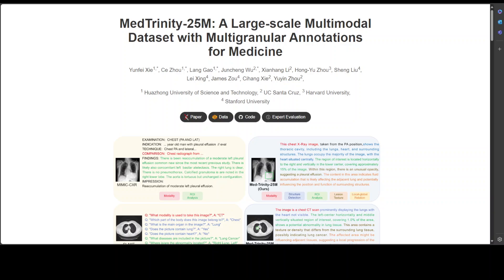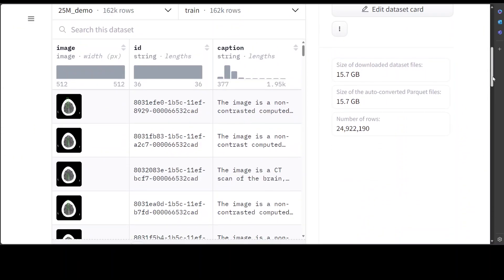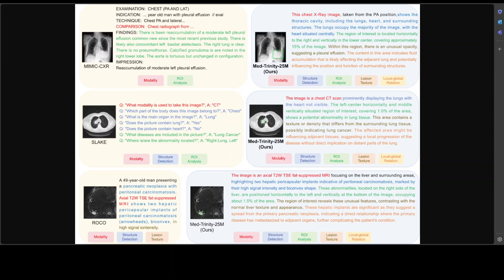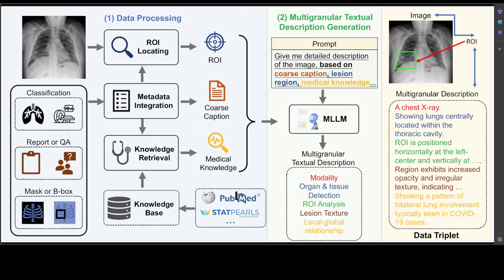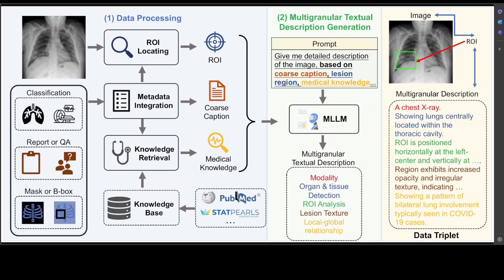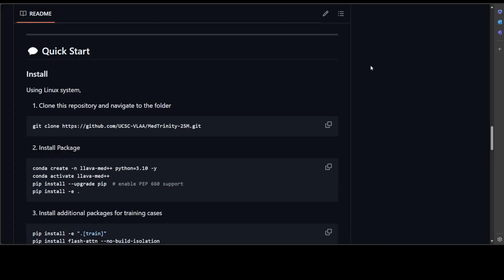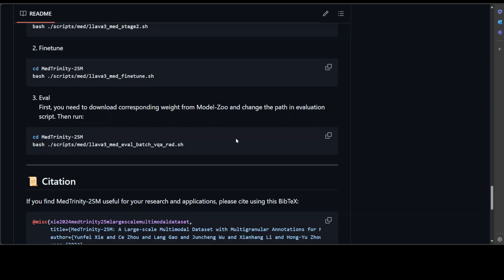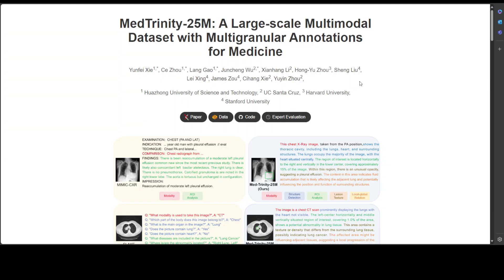MedTrinity-25M - World's Largest Medicine Dataset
This video introduces MedTrinity-25M which is a comprehensive, large-scale multimodal dataset for medicine, covering over 25 million images across 10 modalities, with multigranular annotations for more than 65 diseases.